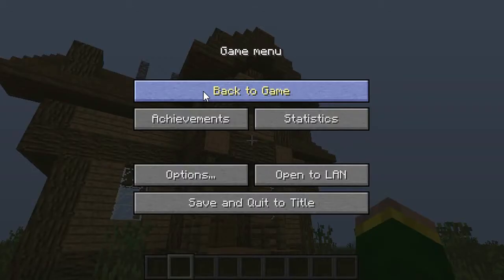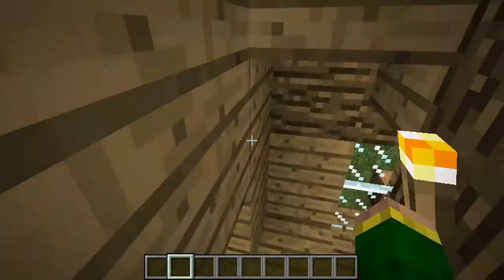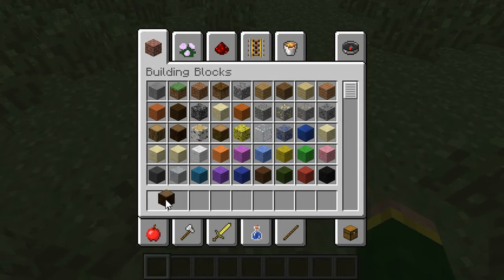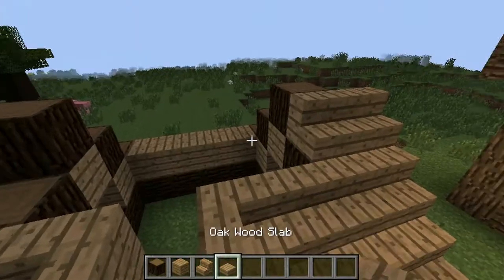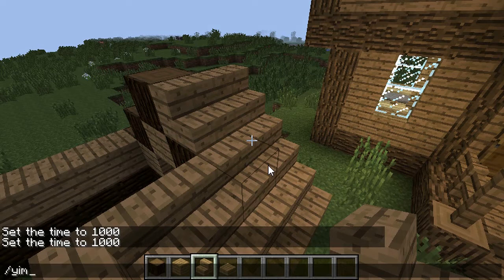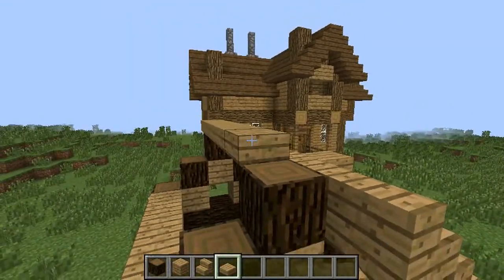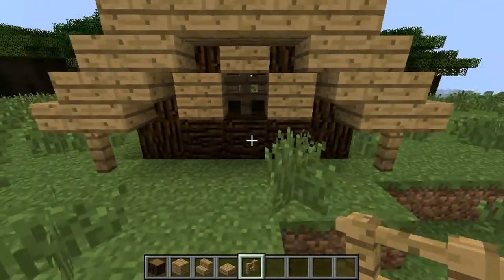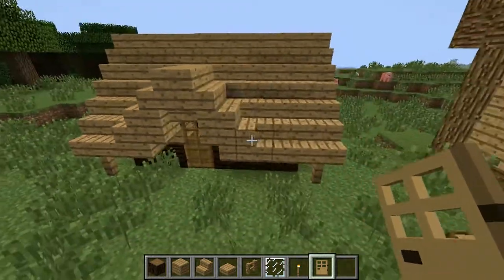Lets build episode 2 - lumberjacks shack (medieval logging village)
In this episode I build a lumberjack shack design for the village